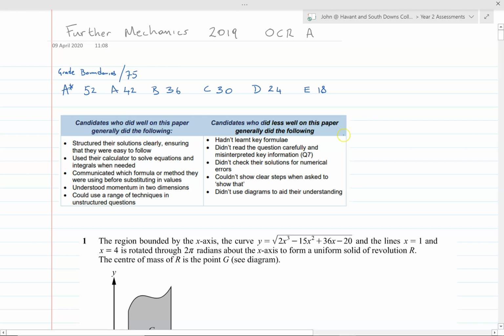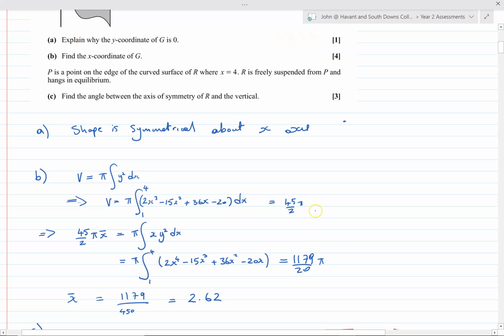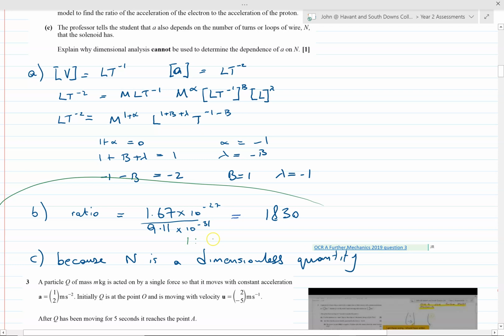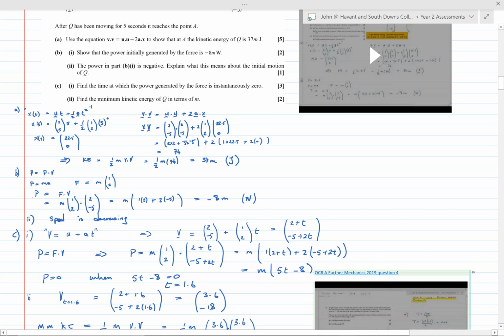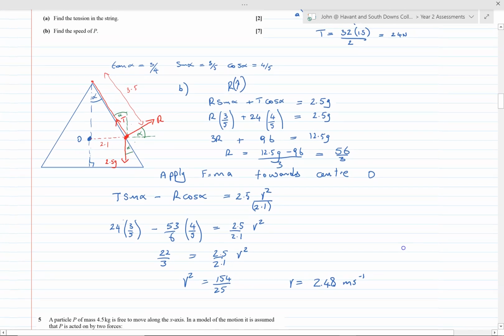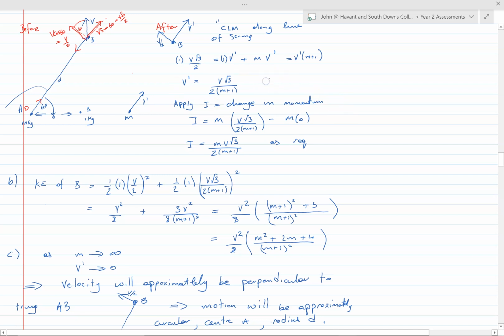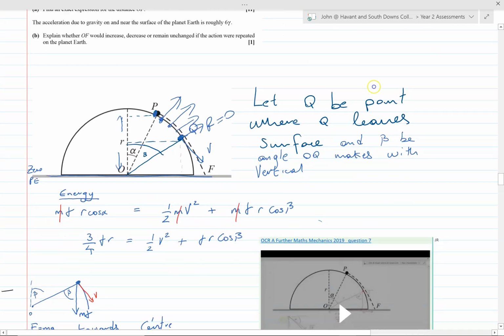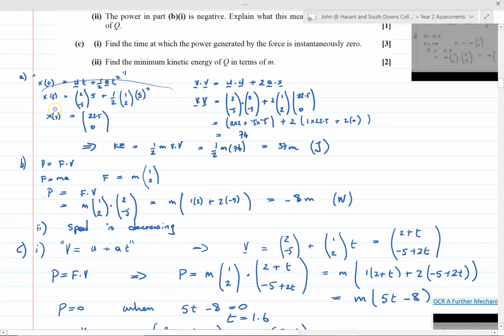OCR A Further Maths Mechanics 2019 Overview